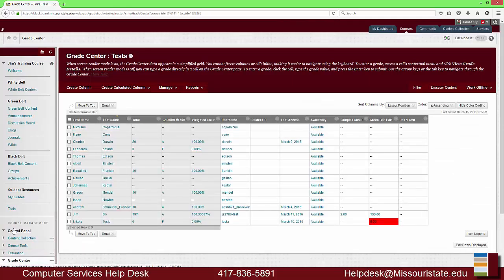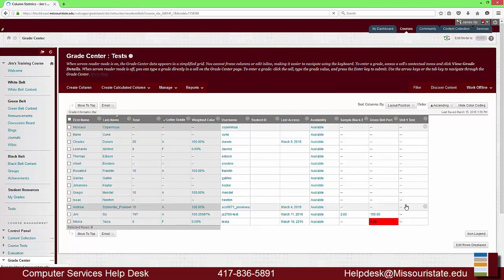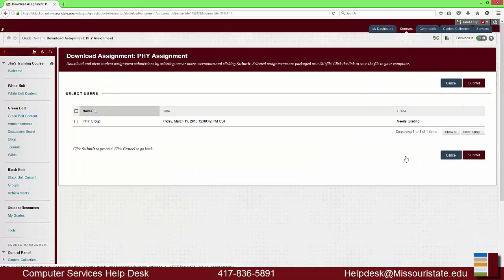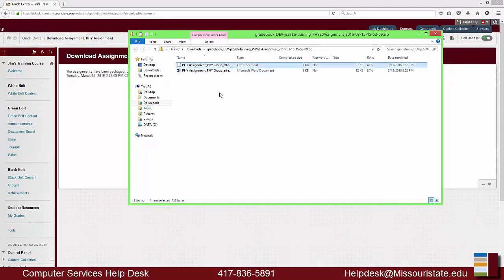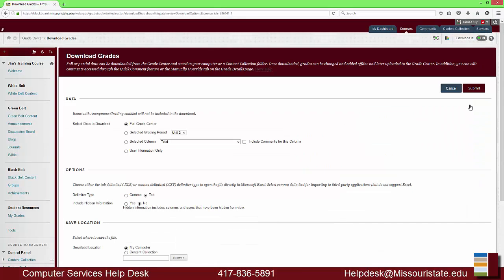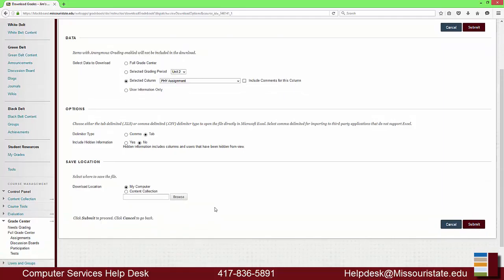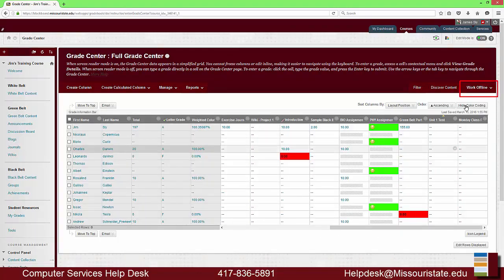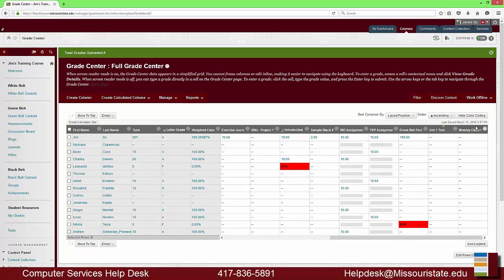Blackboard Learn: Monitoring Student Activity & Performance P5